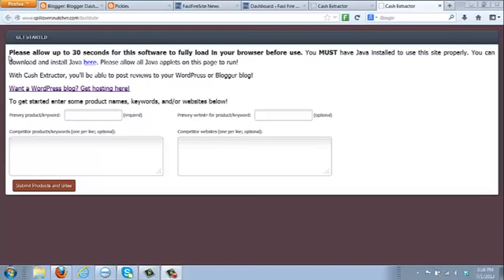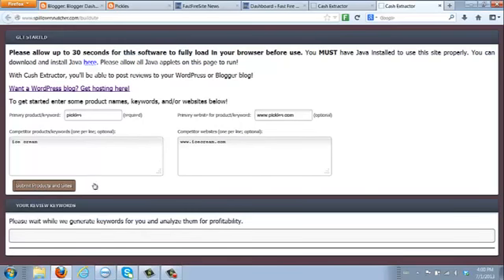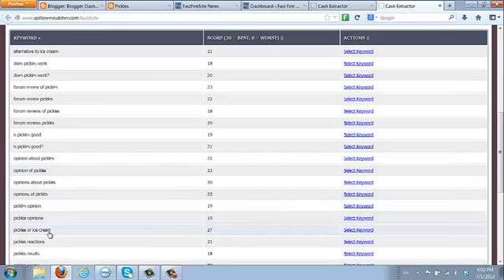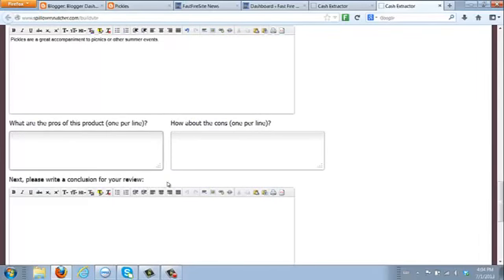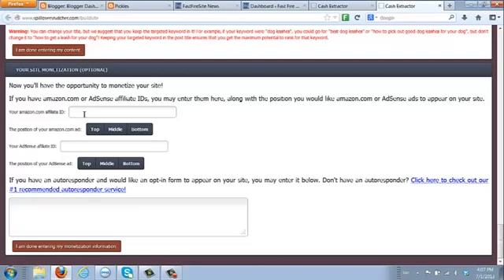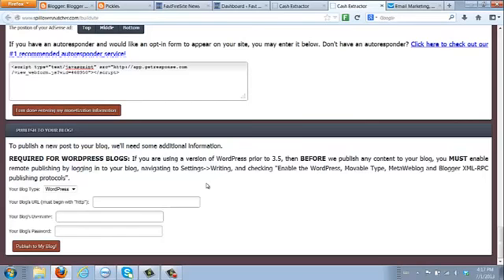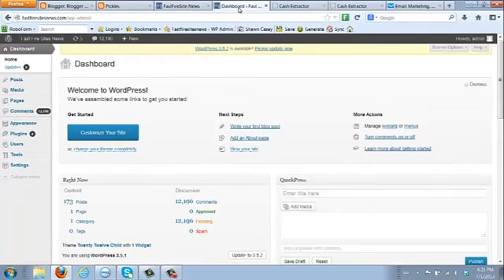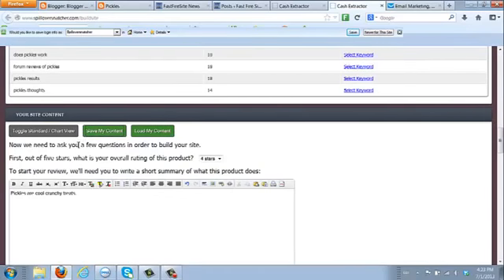Cash Extractor Pro - LIVE Demo and Tutorial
Cash Extractor Pro allows you to create money making websites, quickly and easily.